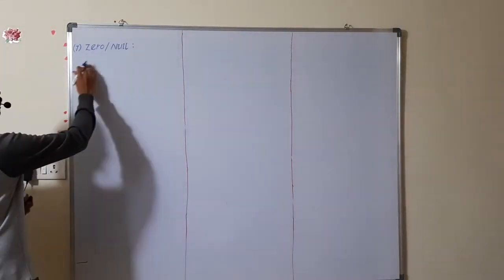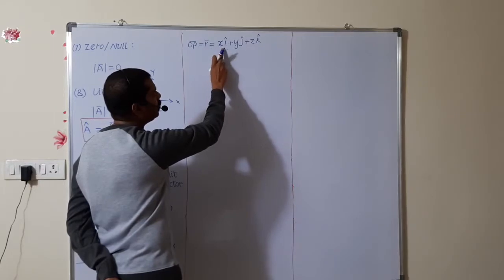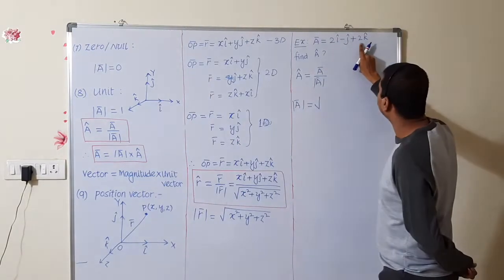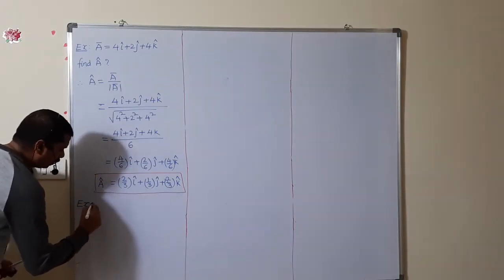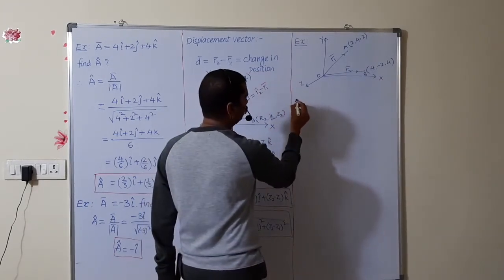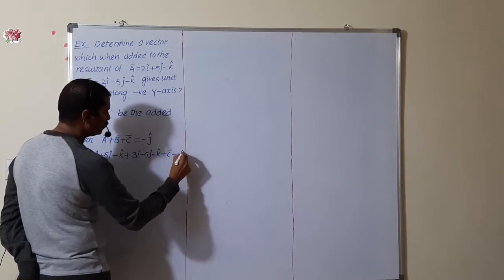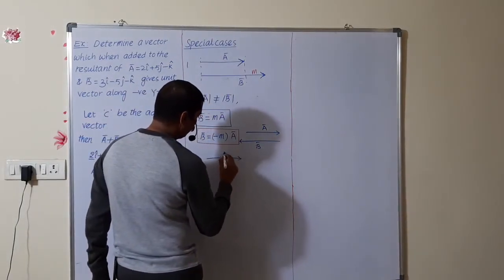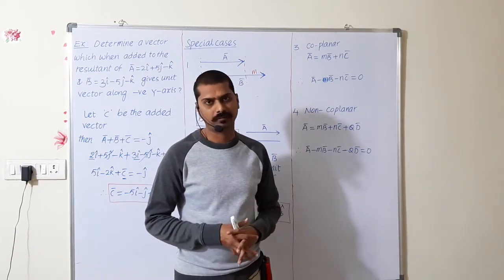VECTORS LEC-3 NULL ,UNIT , POSITION AND DISPLACEMENT VECTORS JEE&NEET PHYSICS BY THIRU SIR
1. NULL/ZERO VECTOR# WHOSE  VECTOR OF MAGNITUDE IS EQUAL TO ZERO#
2. UNIT VECTOR WHOSE VECTOR OF MAGNITUDE IS EQUAL TO 1 UNIT BUT DIRECTION UNDEFINED #
3.POSITION VECTOR# WHICH GIVES THE INFORMATION OR LOCATION OF A VECTOR IN A  GIVEN PLANE  & DISPLACEMENT VECTOR# CHANGE IN POSITION OF A VECTOR, DIRECTION ALWAYS FROM INITIAL VECTOR TO FINAL VECTOR#
4. SUMS